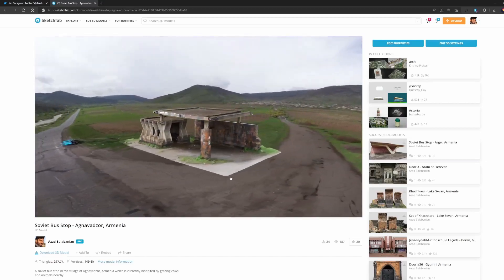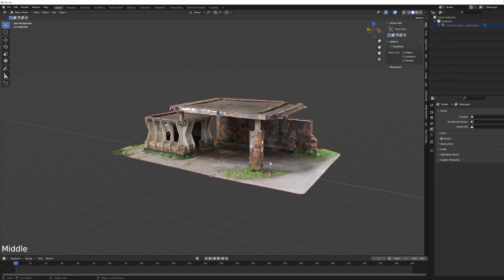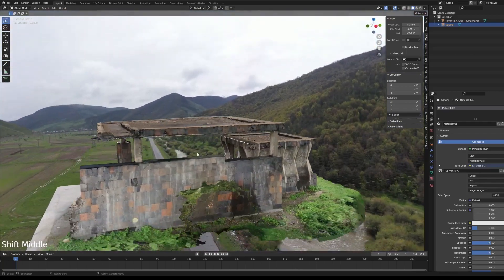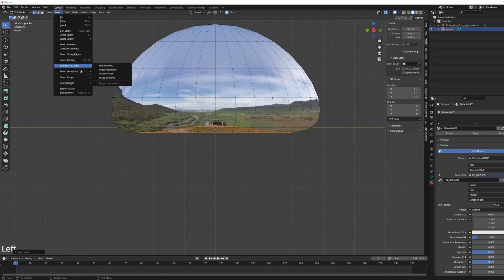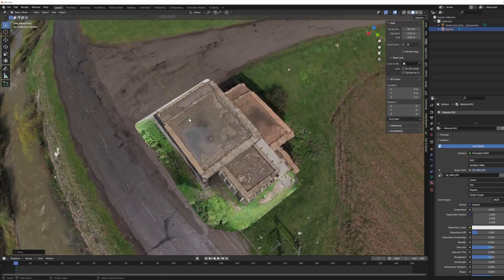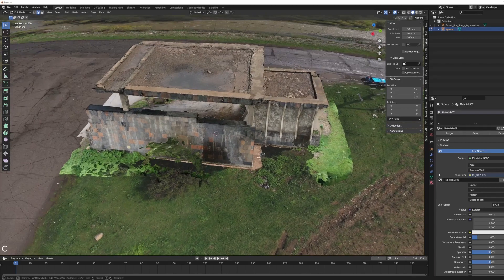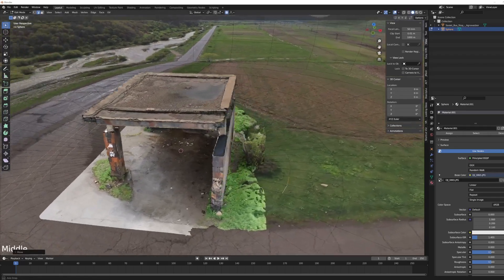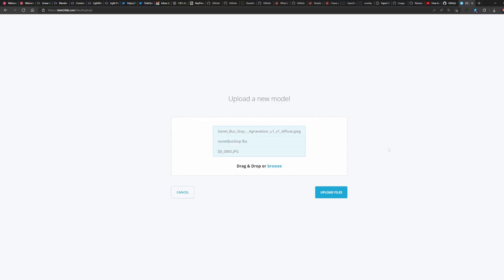Combining a 360 Photo to a 3D Scan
Combining a 3D photogrammetry scan with a 360 photo tutorial.

I'm assuming you already have your 3d scan ready and a 360 photo captured with a drone above the scanned location.